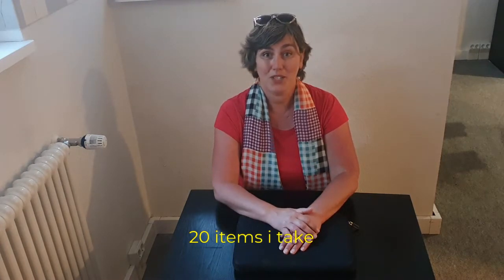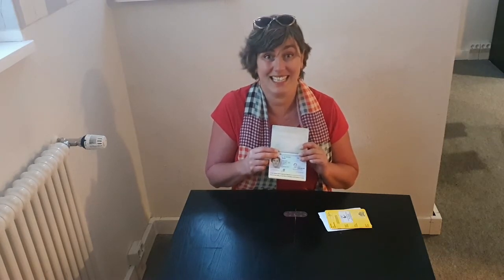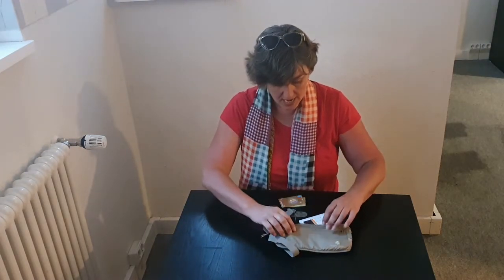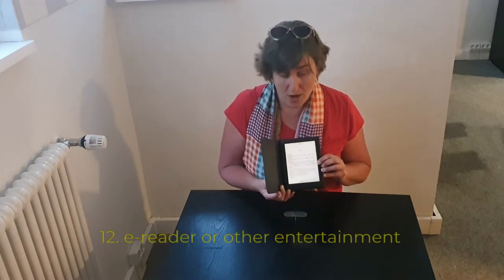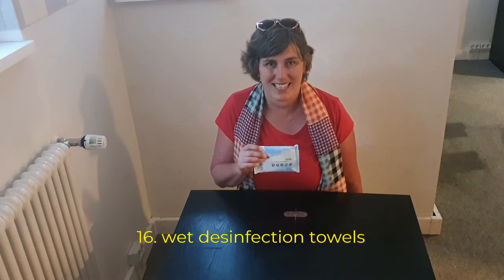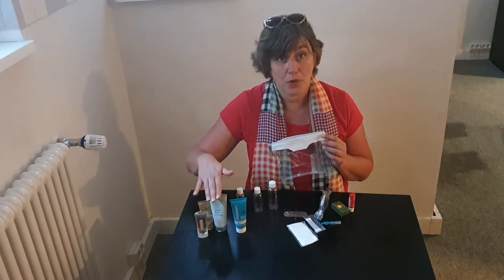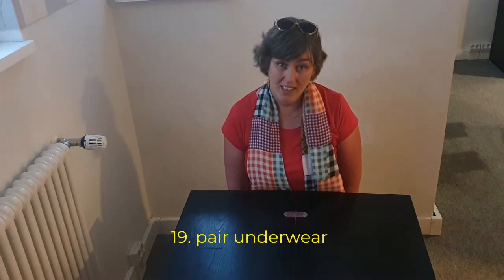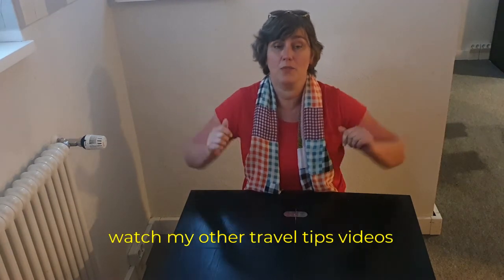20 important items you need to take on your carry allong bag. Travel tips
Are you struggeling what to take in your cary along bag.
In this video i show 20 items, tips what i take

A list of important things to take on travelling .

Day/small back pack

Packing cubes

Travel adapter

Sleep eye mask

Toiletry bag with hook

Hiking shoes

Outdoor sandals

Wind/rain jacket or Wind/rain coat

Tool (knive) kit

Daycreme with spf50

Reuseable waterbottle

Cable organizer

Sunglasses with uv protection

First aid travel kit